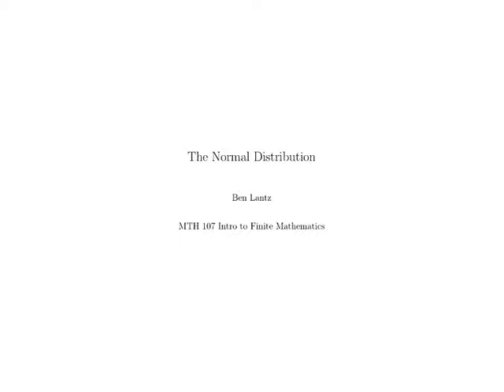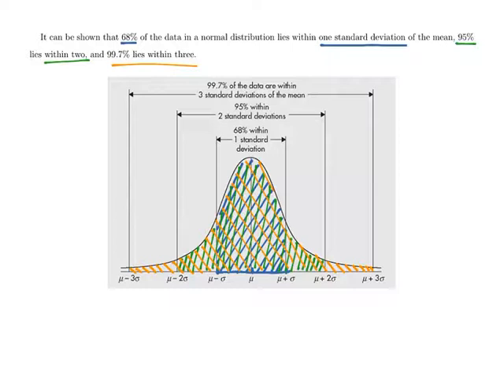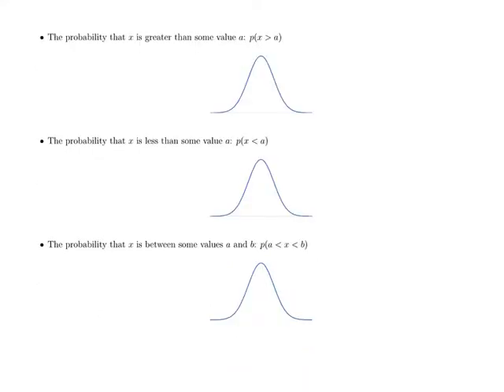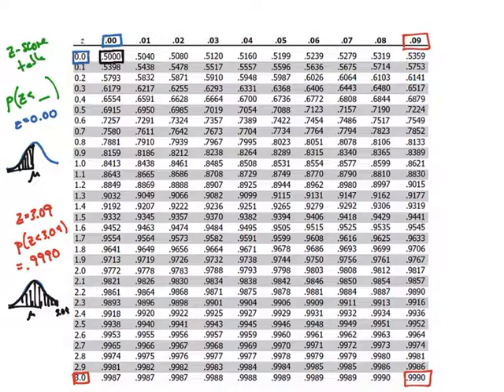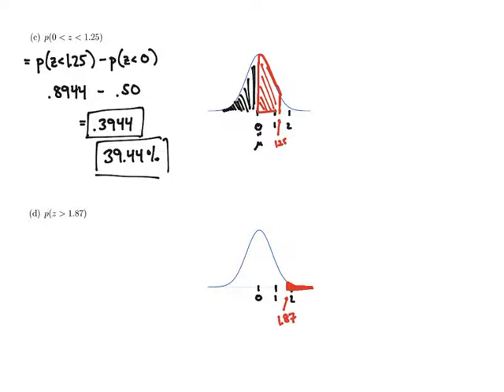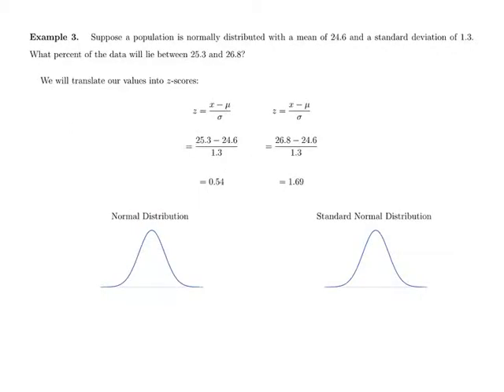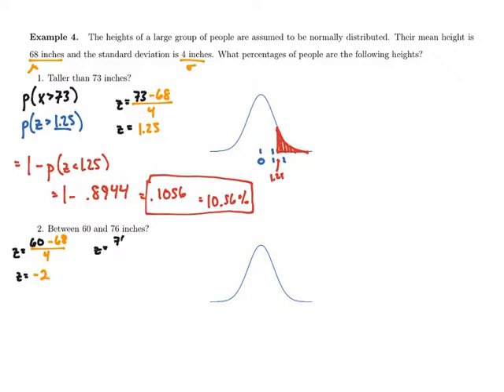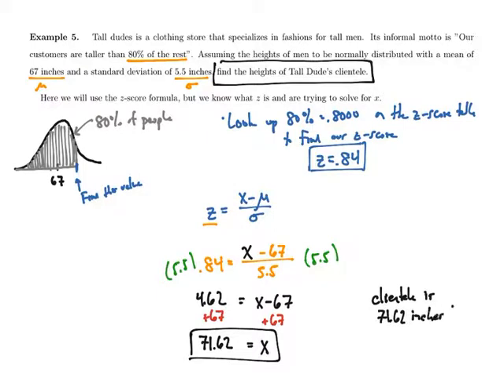MTH107 The Normal Distribution Lecture